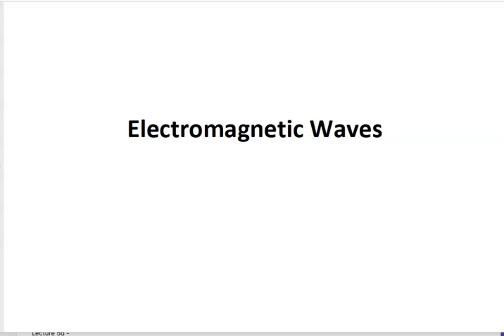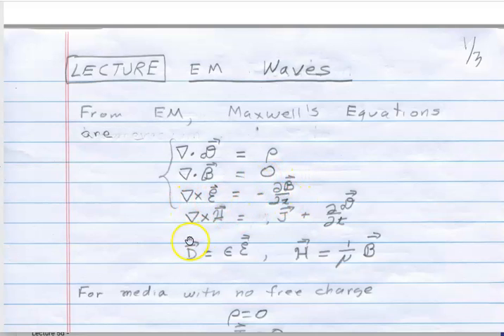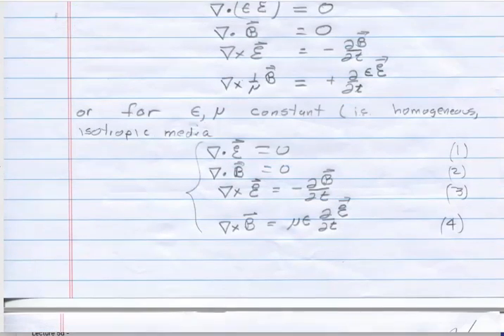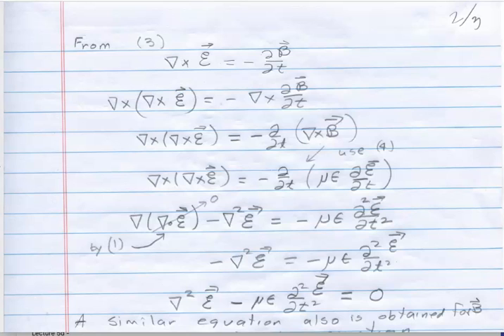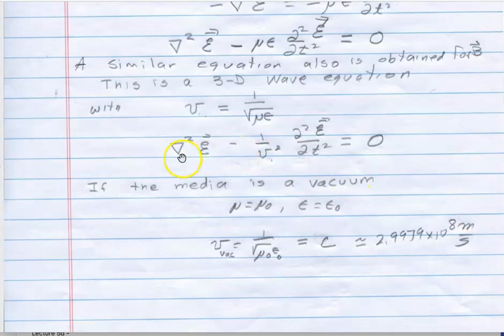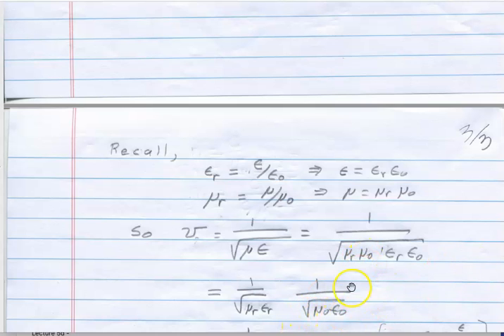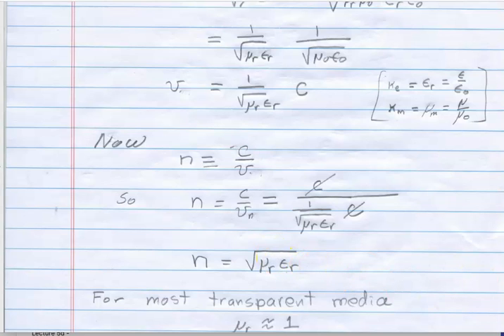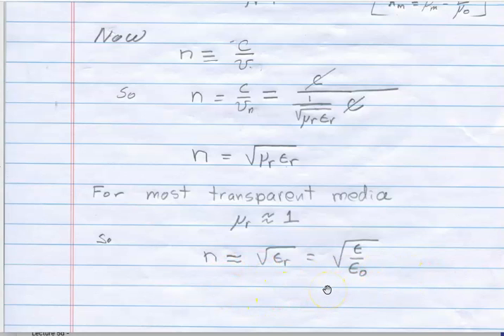Lecture 5b: Electromagnetic Waves